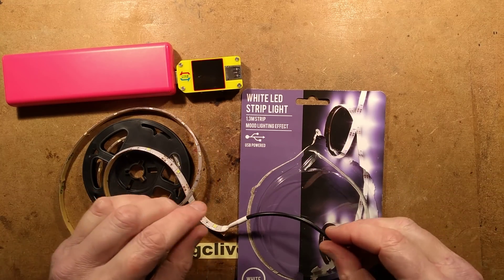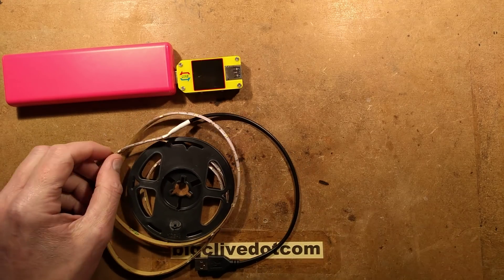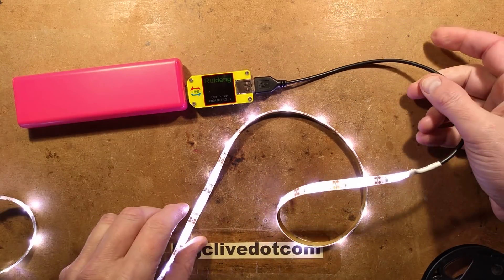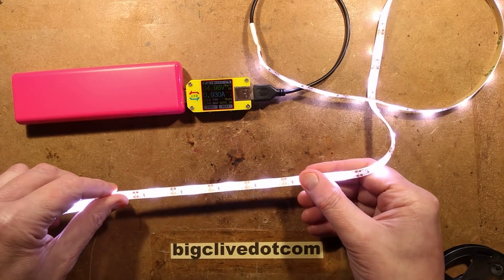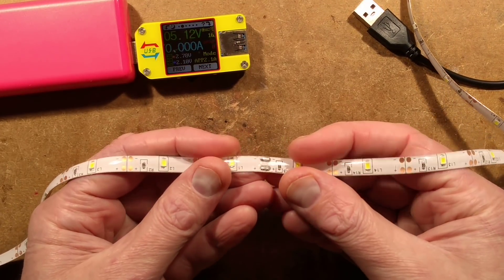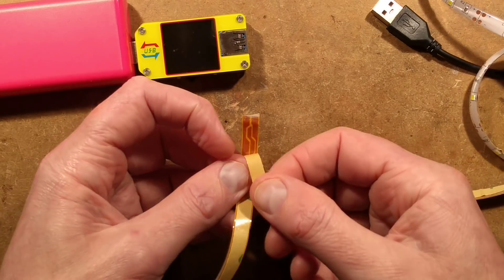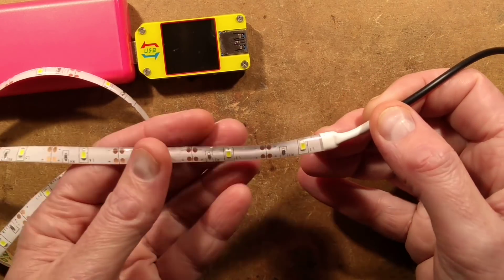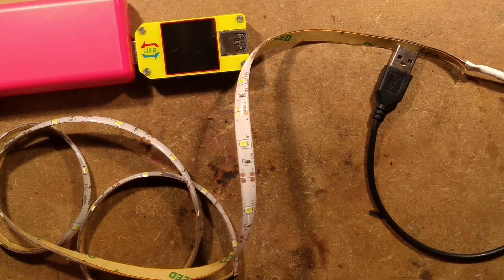Poundland USB LED tape.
An interesting new Poundland product.  It's a 1 metre section of bright white LED tape with a USB lead on it.  There are 30 LEDs along its length, each with its own 47 ohm resistor.
The LEDs are being run at about 30mA which is fairly fierce, but those of a technical inclination could tame it with a series diode to drop in the region of 1V or a couple of 10 ohm resistors to cut the current down to about 100mA.  That would make it better suited to applications where it was being run from a USB power bank.